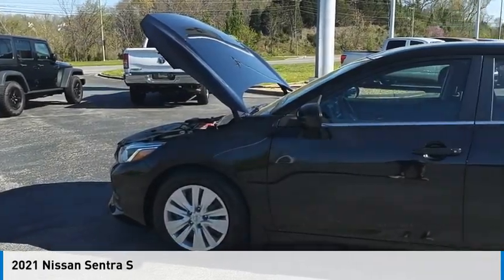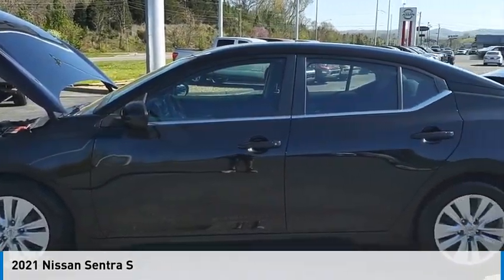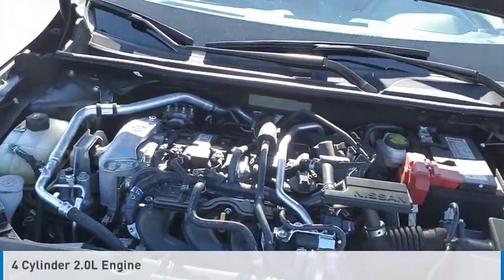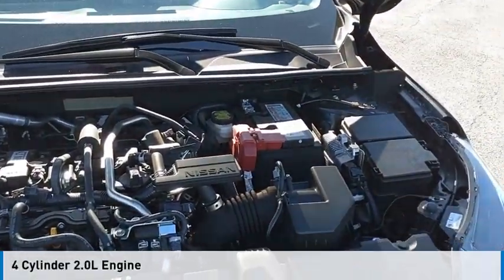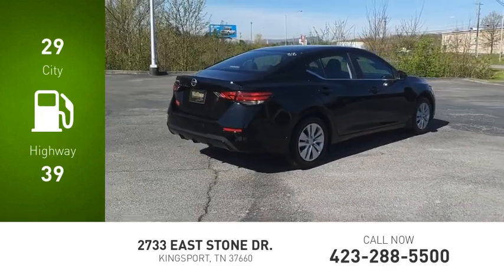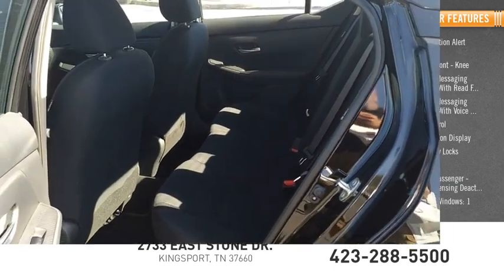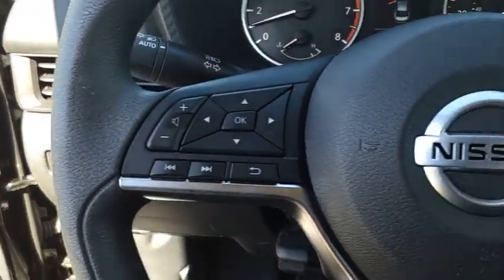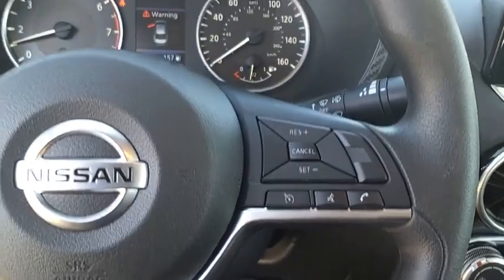2021 Nissan Sentra Kingsport TN 7412P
2021 Nissan Sentra S

2733 East Stone Dr.

Certified. CARFAX One-Owner. Clean CARFAX.CVT with Xtronic, Charcoal Cloth. Super Black 2021 Nissan Sentra S FWD CVT with Xtronic 2.0L DOHCRecent Arrival! Odometer is 23982 miles below market average! 29/39 City/Highway MPGNissan Certified Details:  * Plus 1 Year Pre-Paid Maintenance Included.  * Transferable Warranty  * Roadside Assistance  * Limited Warranty: 84 Month/100,000 Mile (whichever comes first) from original in-service date  * Warranty Deductible: $100  * 167 Point Inspection  * Vehicle HistoryAwards:  * JD Power Automotive Performance, Execution and Layout (APEAL) StudyPlease contact our internet department with any questions @ (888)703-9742.